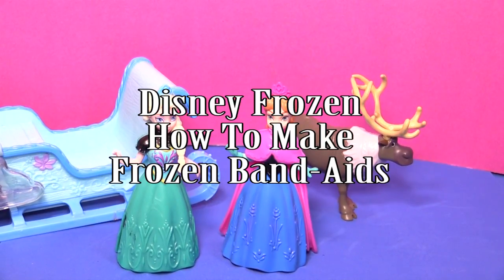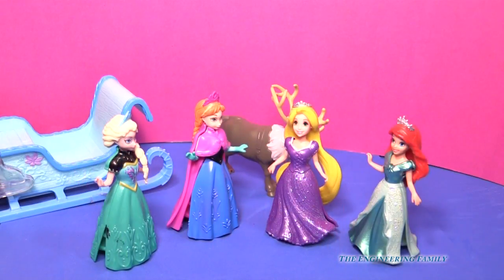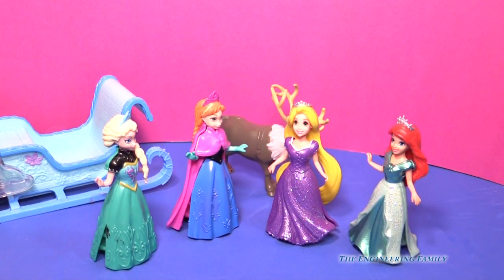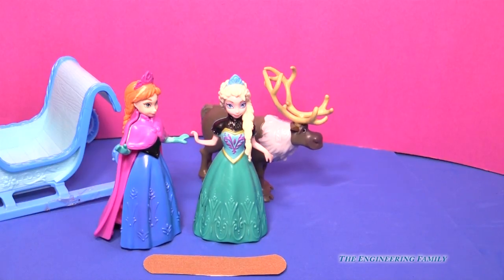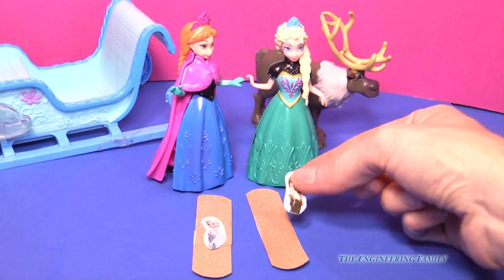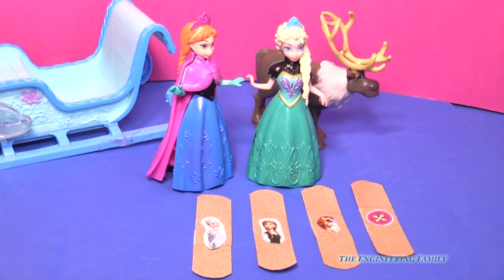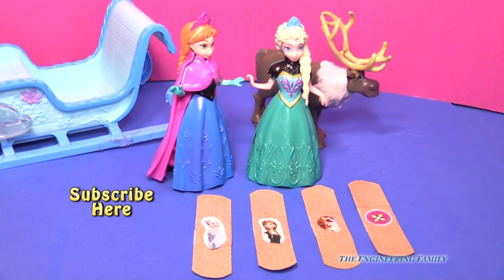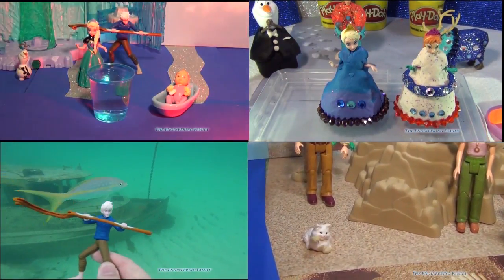How to Make Frozen Princess Band Aids Tutorial Video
We love Disney's Frozen, Tangled and Cinderella!

The Disney Movie Frozen has become our daughter's favorite movie. Like many girls, to her, the star of Frozen is Queen Elsa. While our daughter likes Princess Anna, Queen Elsa and her song "Let it Go" is her very favorite!

In this video we demonstrate how you can make a Frozen Elsa and Princess Anna band aid! Now whenever you have a boo-boo that needs a band-aid either Disney Frozen' Elsa or Anna can help you heal!

- Elsa Magiclip Figure

- band-aid

- Disney Princess Magiclip dolls

- Disney Frozen Movie Sticker book

This is a video for the Disney Movie Frozen Movie. Our daughter loves Frozen and Frozen Toys her favorite disney princess is the ice queen Elsa.